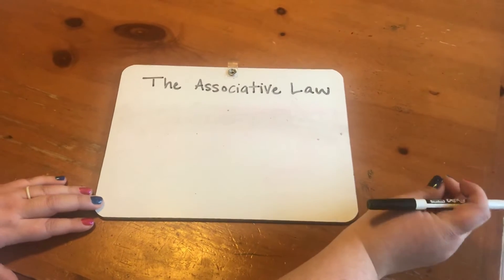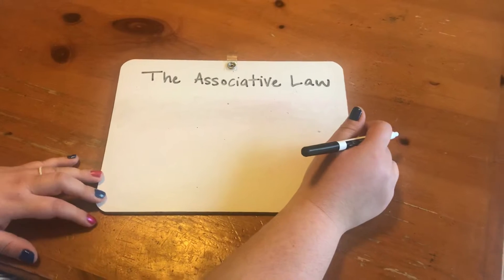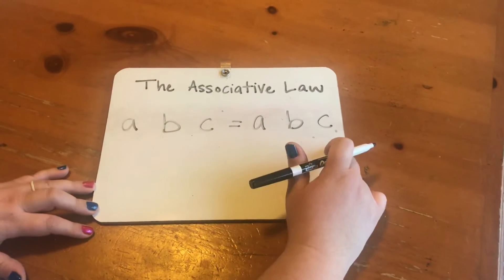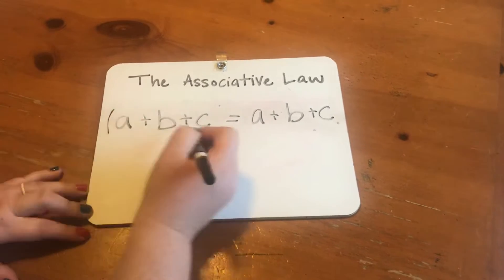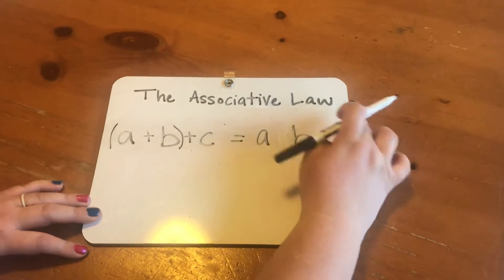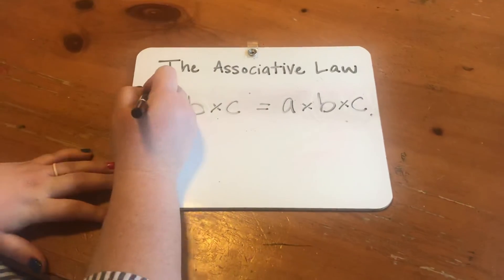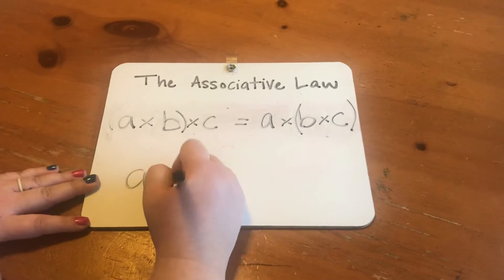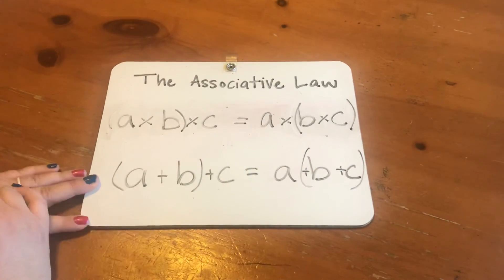CC Cycle 2 Week 21 Math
The Associative Law